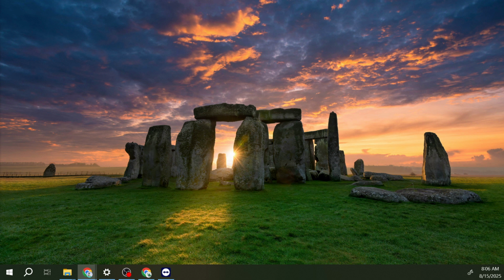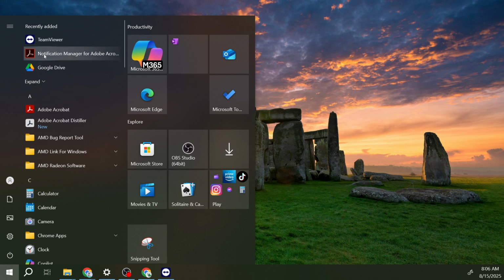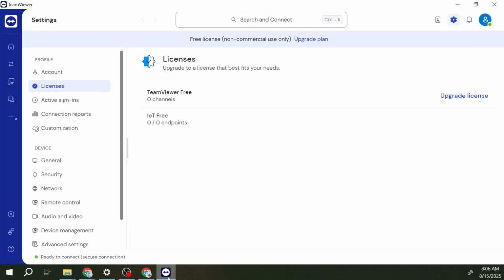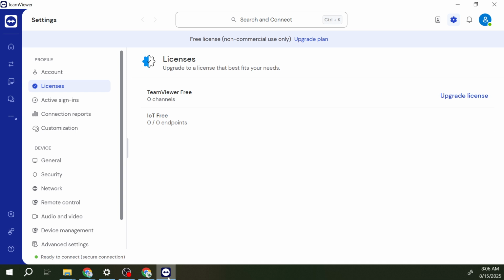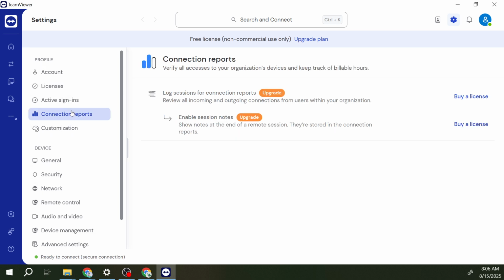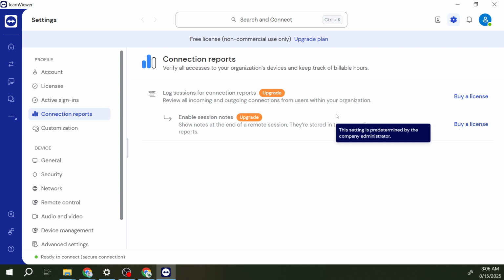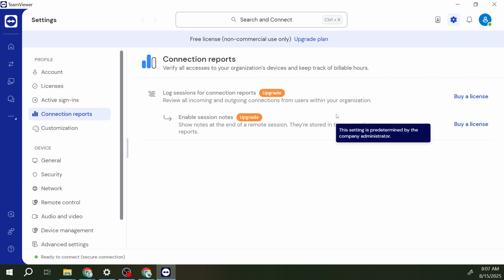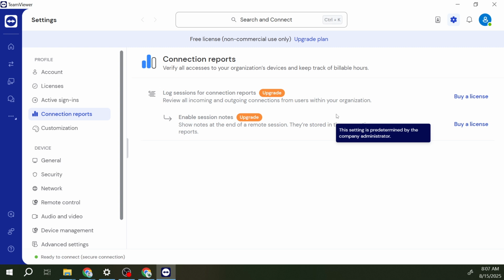How to Change Teamviewer Logs [2026 Full Guide]